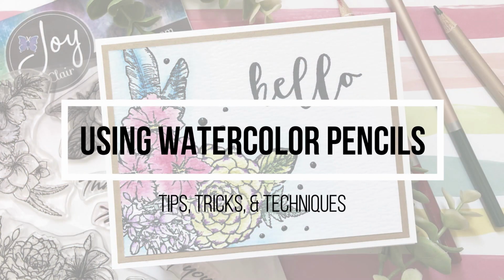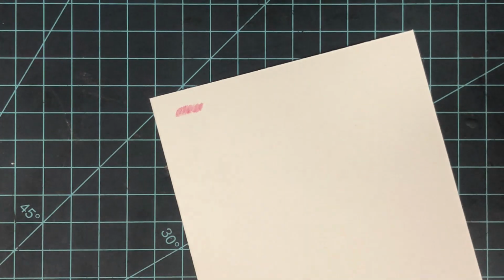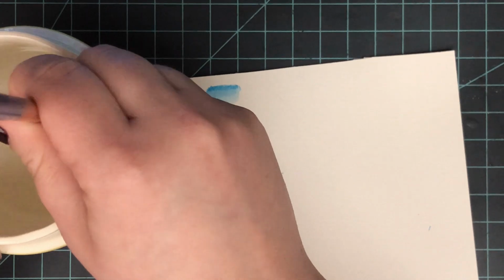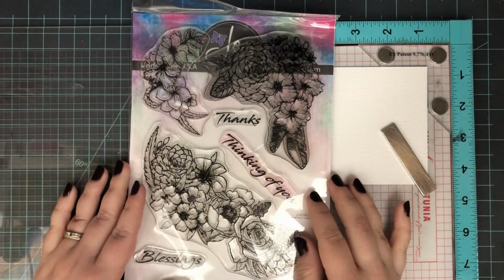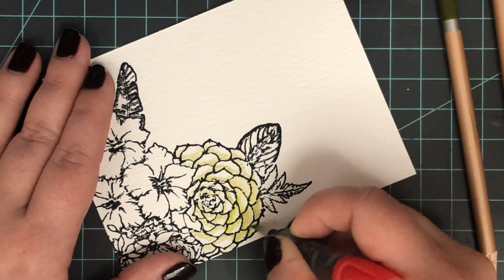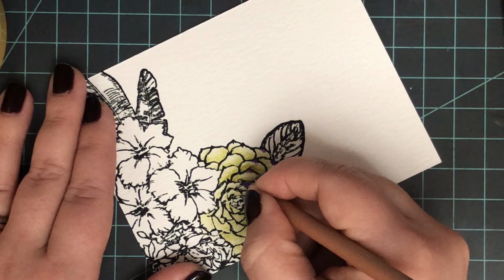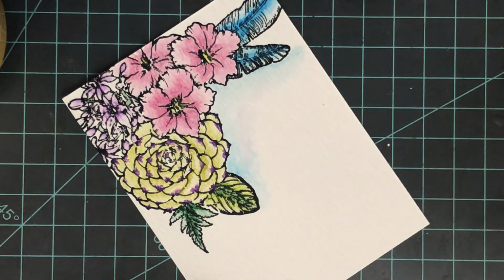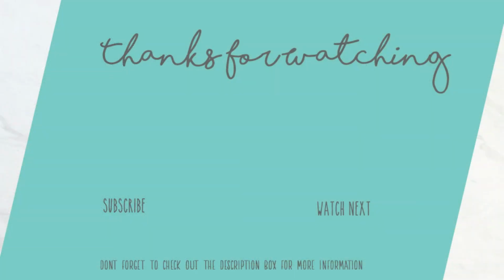Using Watercolor Pencils + Tips, Tricks & Techniques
A video tutorial for cardmakers, paper crafters, and stampers sharing tips, tricks and techniques for using your watercolor pencils!

• MISTI Stamping Tool - The Most Incredible Stamp Tool Invented
• Fiskars - 12 Inch Personal Paper Trimmer with Cut-Line
• Teflon Bone Folder
• Wagner Spraytech Dual Temperature Hot Air Tool
• Arteza Water Brush Pens
• Tsukineko - VersaFine Clair - Ink Pad - Nocturne
• My Sweet Petunia - Creative Corners
• Arteza Watercolor Pencils, Soft-Core, Triangular-shaped, Pre-sharpened (Pack of 48)
• The Crafter's Workshop - 8.5 x 11 - Watercolor Paper Pack
• Westcott PRO-Point CarboTitanium Recycled iPoint Evolution Electric Pencil Sharpener